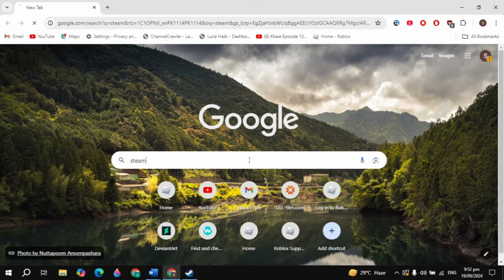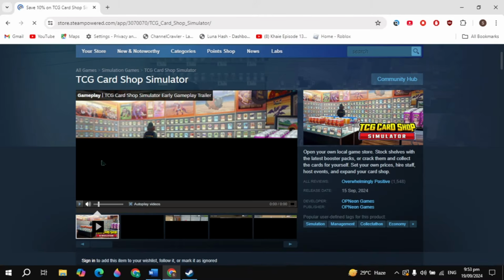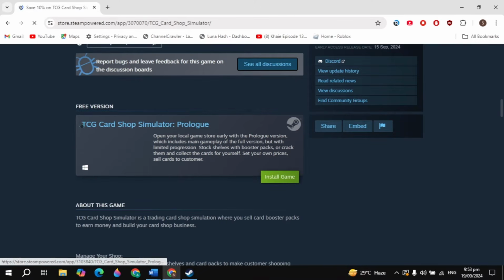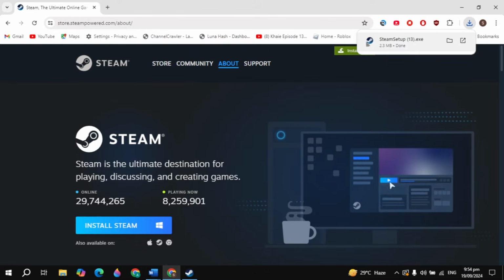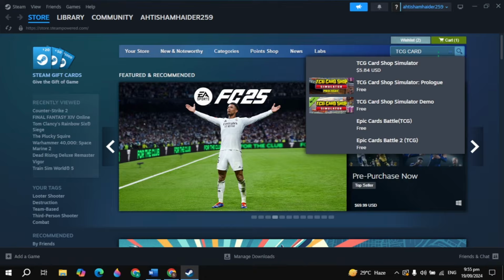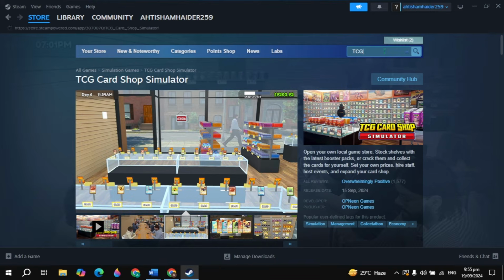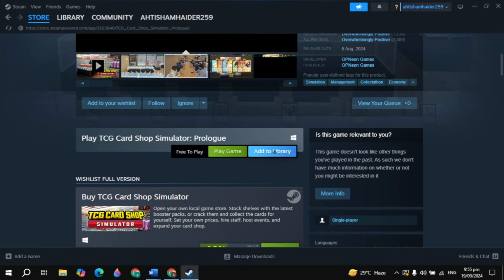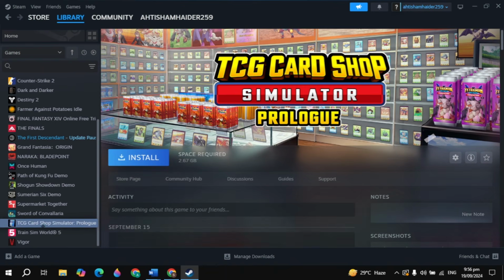How to Download TCG Card Shop Simulator For FREE on PC or Laptop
Learn how to download TCG Card Shop Simulator for FREE on your PC or laptop! In this step-by-step guide, I'll show you the easiest and safest way to install this game on your computer. Whether you're a fan of trading card games or simply want to try out this unique simulator, follow along and start playing today!